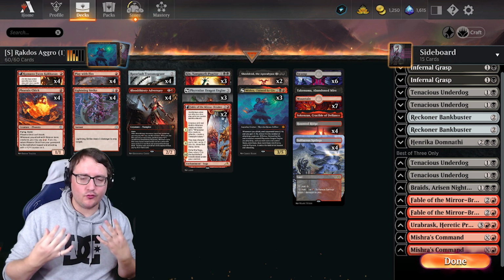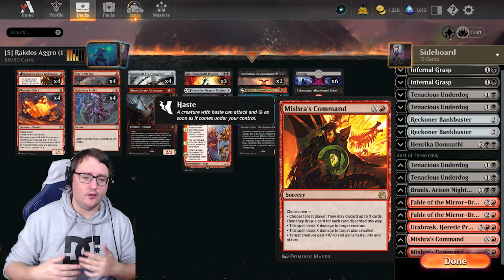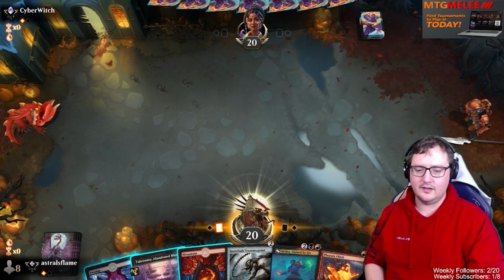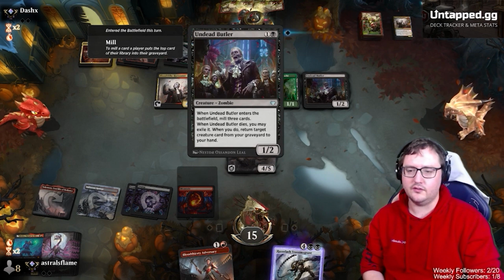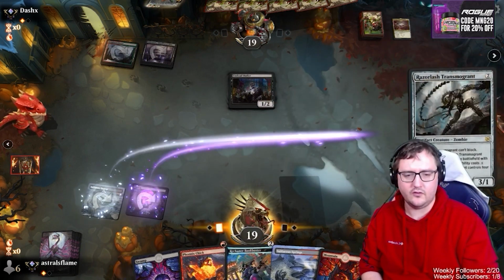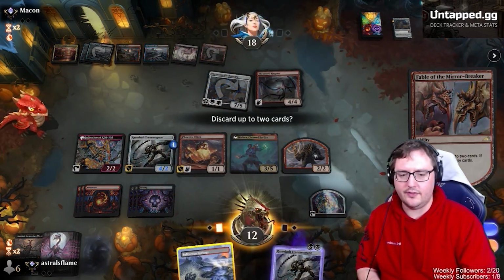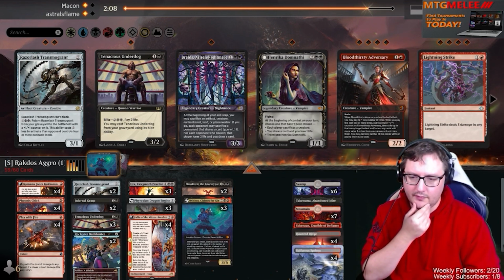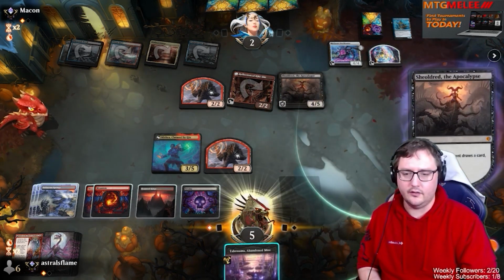🔴⚫️ MISHRA MELD | Rakdos Aggro | Standard | Brother's War | MTG Arena | Deck Tech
Melding Mishra is one of the STRONGEST plays you can do in standard, but it can be hard!  Mishra on his own can turn the tide of games.  A simple drain of 3 damage, can add on so much pressure even more the combat step is over.

Contents

00:00 Intro
05:16 Game 1 VS Grixis Anvil Sacrifice
15:45 Game 2 VS Jund Reanimator
29:42 Game 3 VS Grixis Midrange

MTG
MTG Arena
MTGA
Standard
BRO
Brother's War
MTG Arena Standard
Deck Tech
Deck Guide
Gameplay